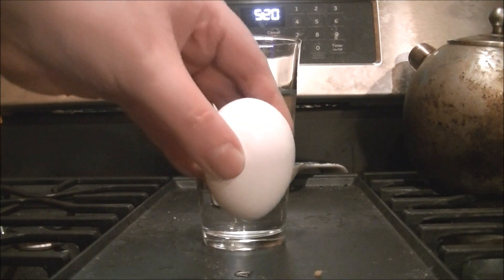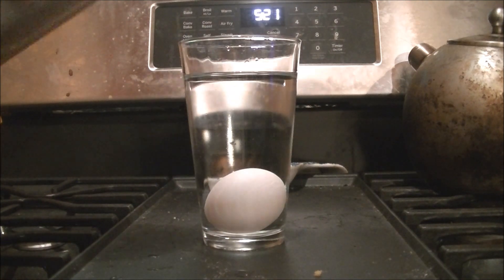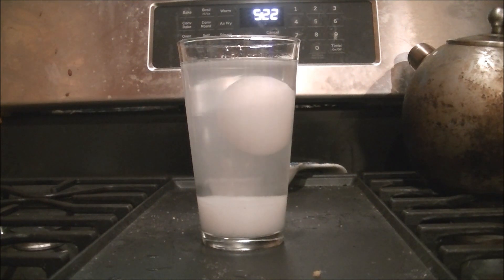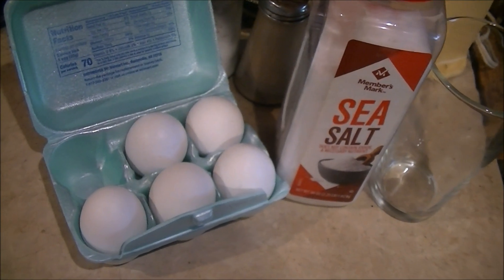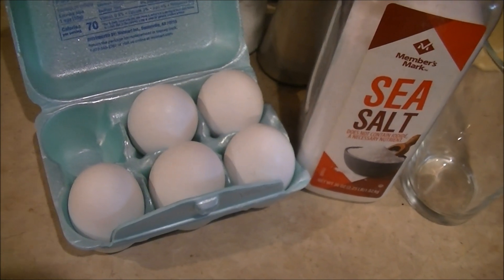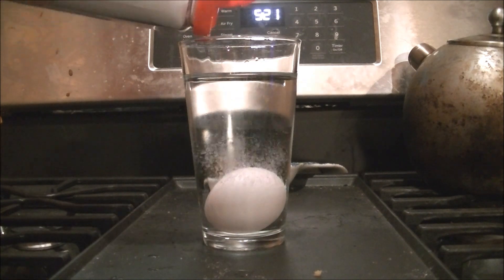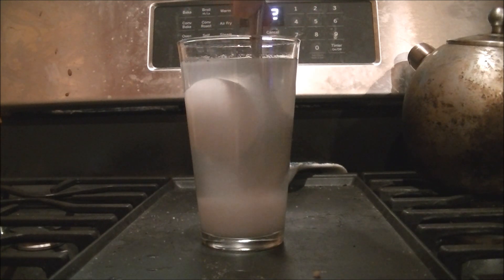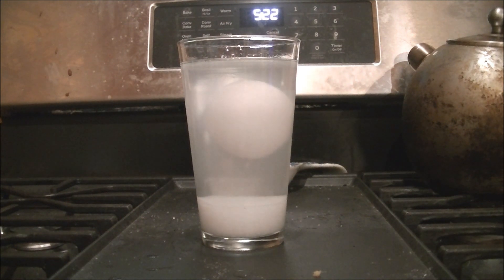How To Make An Egg Float In Water - You Only Need One Ingredient!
Did you know that you can make an egg float in water using just a common household ingredient? Yes, it's true. I alluded to this trick in a previous song. You all unanimously answered my question asking if I should do a video on the egg floating in water trick with a resounding "YES!" And so, here it is! It's salt, just in case you haven't figured that out. I know I'm spoiling the surprise but 99% of people don't read the description anyway, so it hardly counts as a spoiler. Besides, most of you already know about this fun science trick, you'll likely recall elementary school days of a teacher explaining a simple concept like this and science working like magic. When you're a kid, visual science is about the coolest thing ever. It's like witnessing a way cool magic trick and the magician decides to break the rules just this once and tell you how the trick is done. It shows that kids do enjoy learning, it just has to be cloaked in fun and whimsy. You've got to give them a reason to care about the lesson. If you go into this explaining density and giving them homework on calculating different densities, most children will think "BORING" and not really care. But if you show them what looks like a magic trick, they'll want to know how you did it. Then you can explain that the egg is slightly more dense than water, so it sinks. But adding salt to the water changes the density and now the egg is slightly less dense than the salt water, and so it floats. This is the trick that is how you can float on the Dead Sea easier than on a freshwater lake or even the ocean. This, unlike some of my science experiments, certainly falls under the "safe to try at home" umbrella as it only requires a few ingredients. Make sure to be careful not to break the egg when stirring it, that could be a mess!